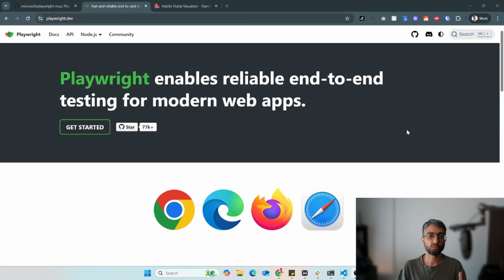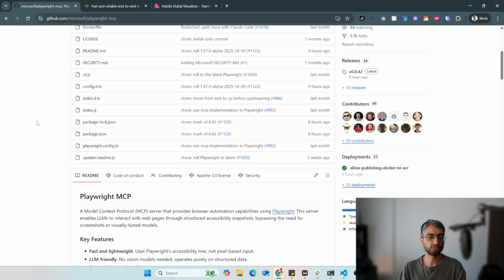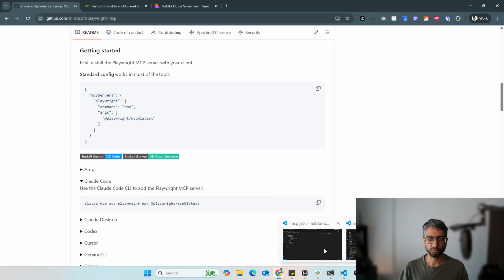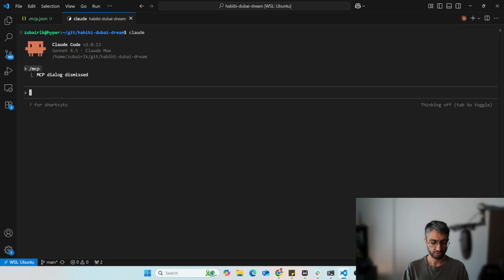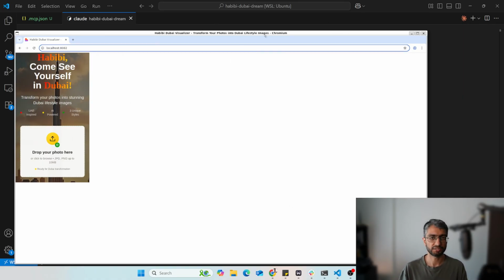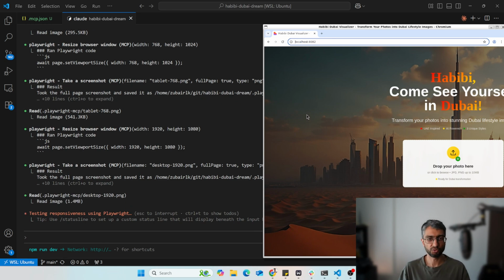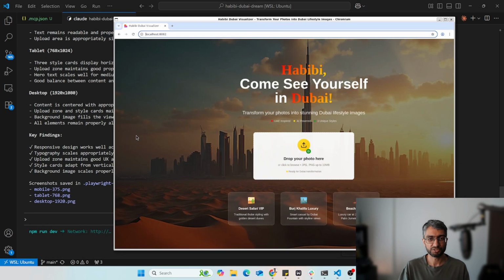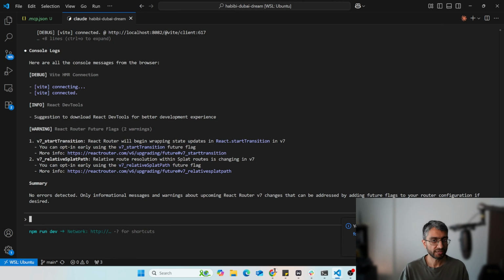Make AI test it’s own code using Playwright MCP (5 mins)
Ready to build a secure, production-grade app, not just a prototype? You don't need to learn code.
AI does the heavy lifting. But you need to know how to drive it. Inside this community, you get the complete system.

What You Get:
The Roadmap: A "Zero to Production" full SaaS build

In this Video:
I'll show you how to make your AI coding agent to test its own work. I’ll connect Claude to the Playwright MCP server for true end-to-end testing. I’ll walk you through installing Playwright and configuring the server. See Claude automatically run tests for website responsiveness. This gives the AI agent access to the browser console logs and the NPM server logs—half of debugging solved! This setup can 10x your productivity and stop broken code from reaching your users.